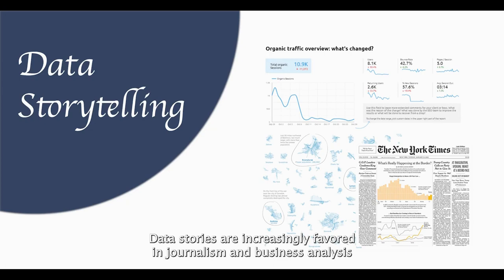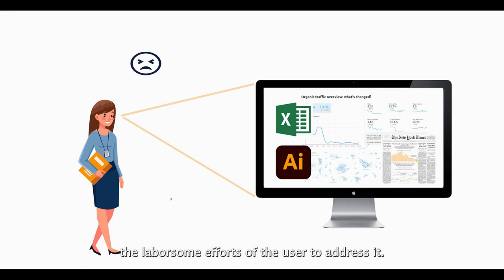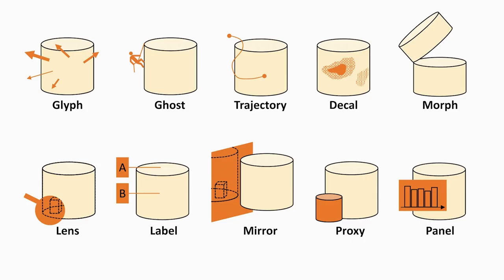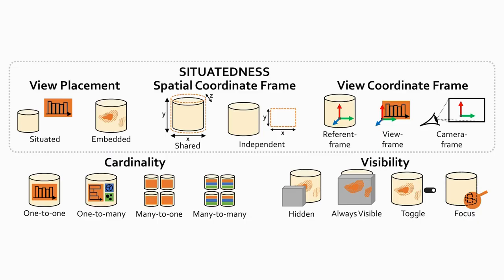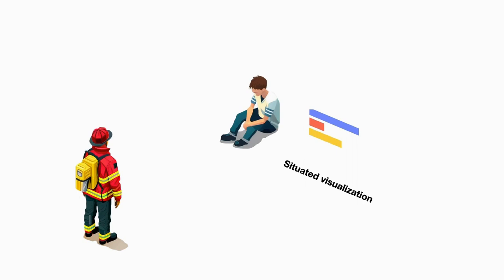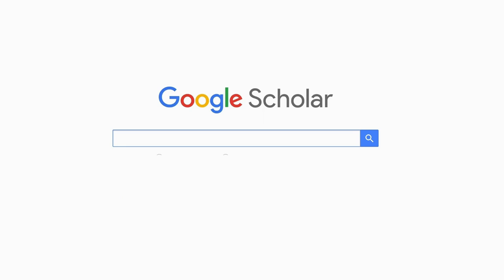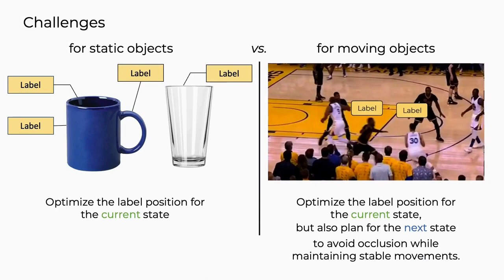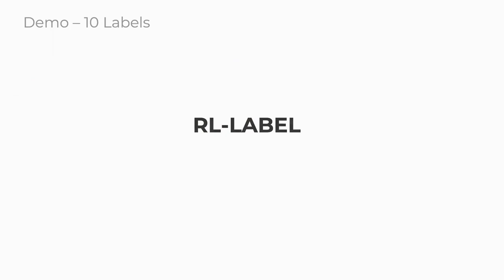Situated Analytics and Augmented Reality (Full+Short) Session - Fast Forward | VIS 2023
VIS Full Papers Fast Forward for session Situated Analytics and Augmented Reality (Full+Short)